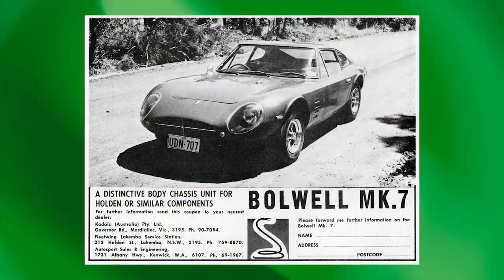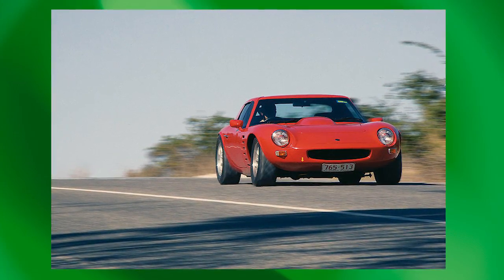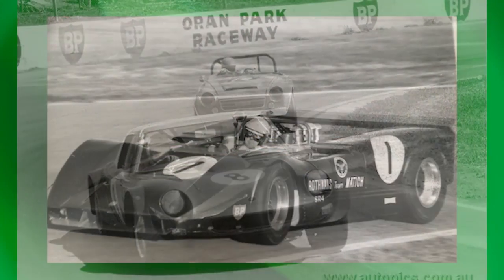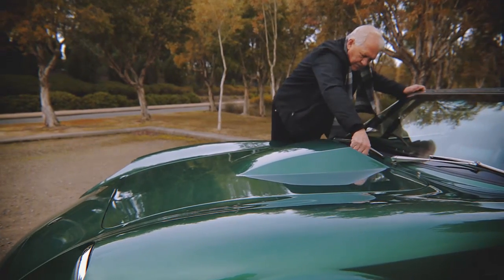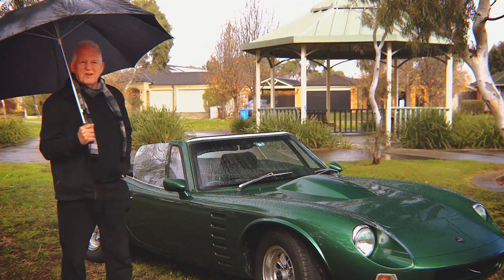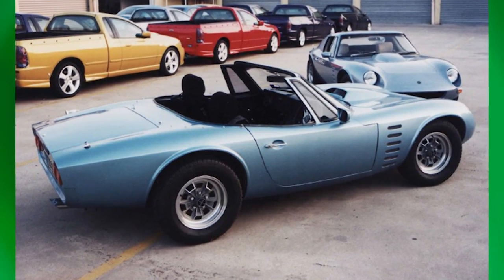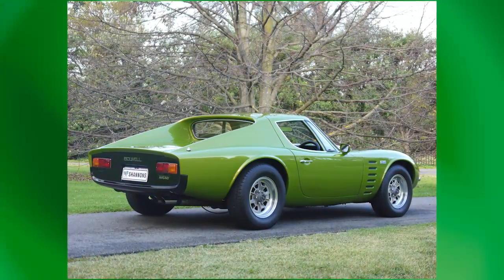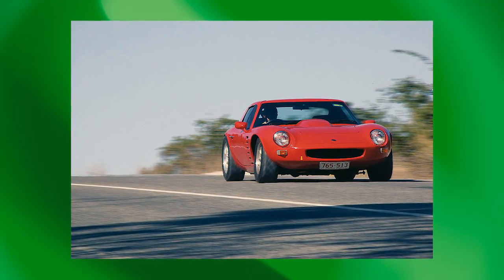Bolwell Nagari - Shannons Club TV - Episode 35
Shannons Club TV hosted by Mark Oastler & Joe Kenwright talk about Australia's rich motoring history on the road and in competition. Episode 35 features the Bolwell Nagari.